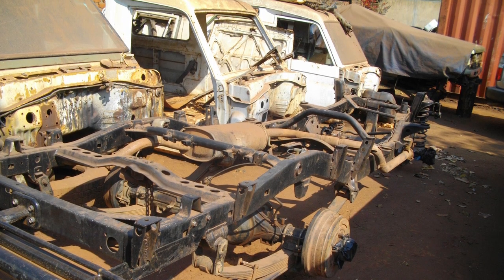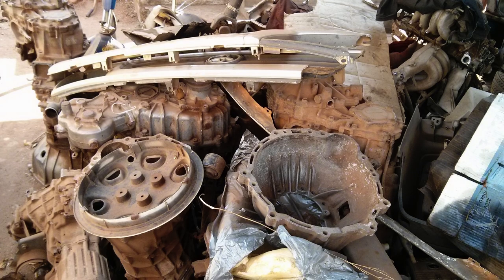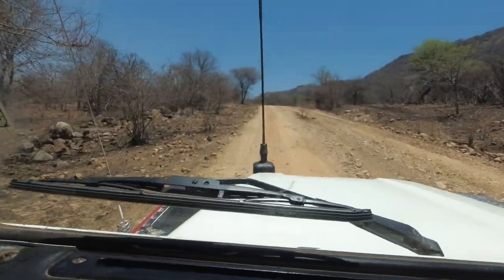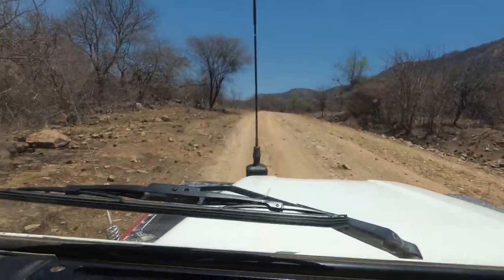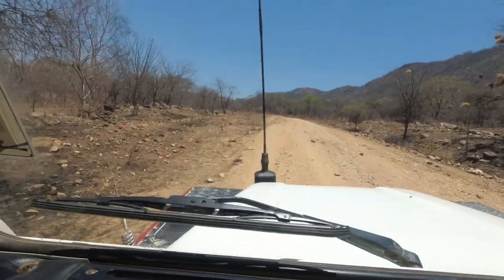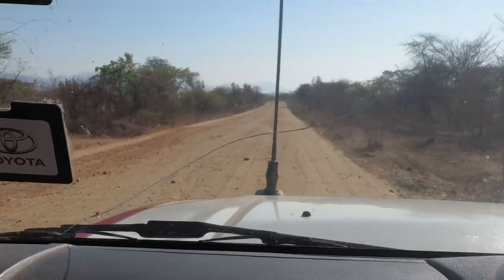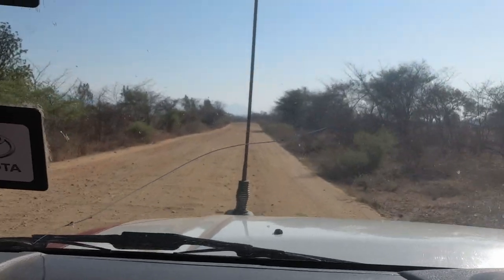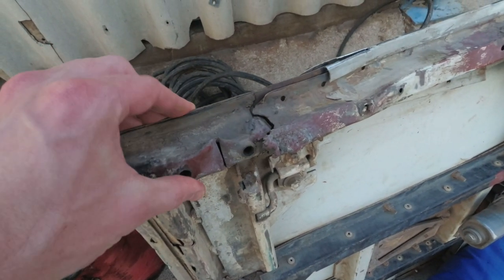Maybe why Toyotas are outliving Defenders in Africa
Hear me out! There's an expectation that Defender's get fixed, instead of being written off, which I think may be what is leading to their disappearance from the roads in Africa